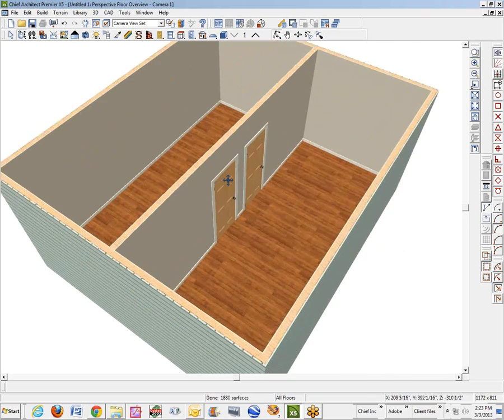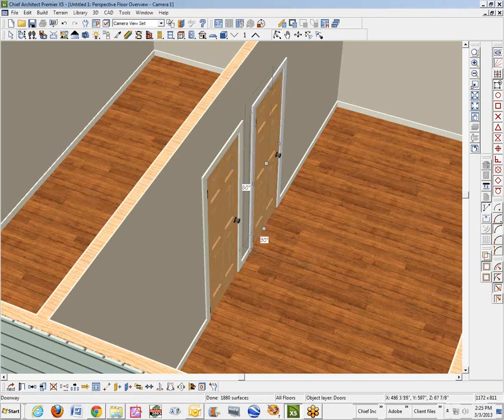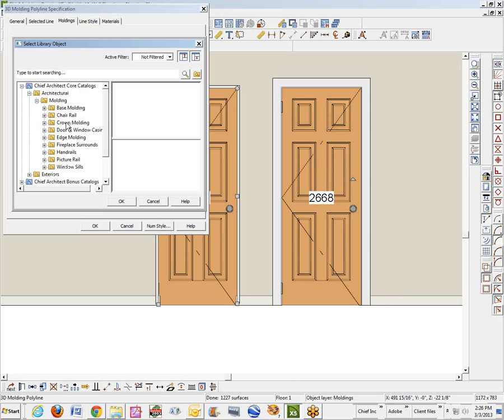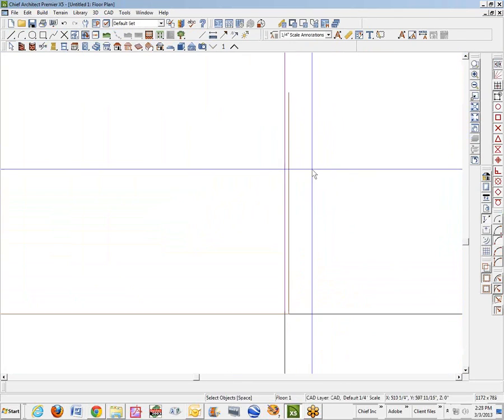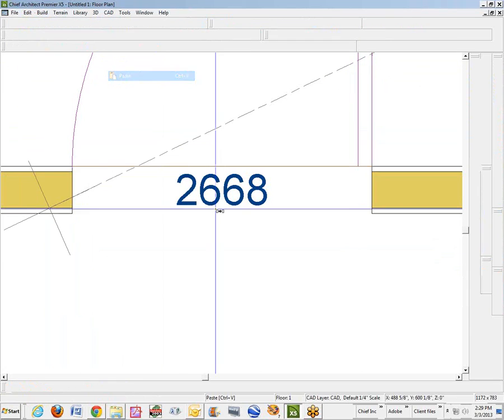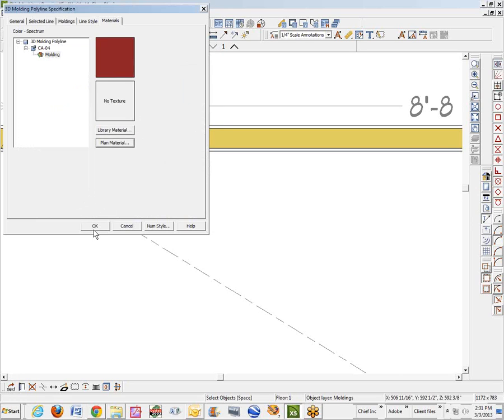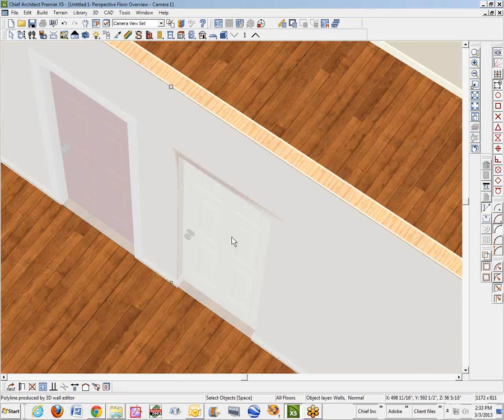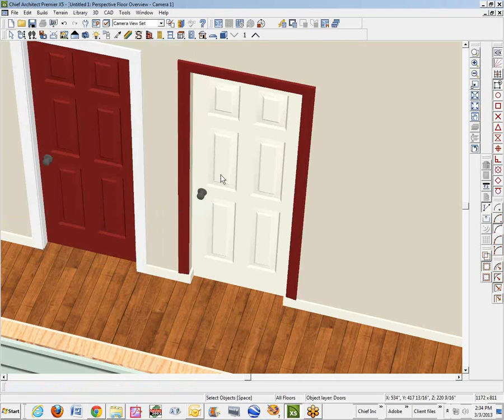Interior Door custom material display (what it currently takes)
Done in Chief Premier X5, this does not apply to any Home Designer titles. It shows how to make a simple custom door casing so you can have one material on one side of an interior door casing and a differing one on the other